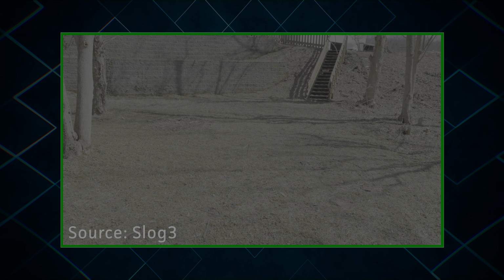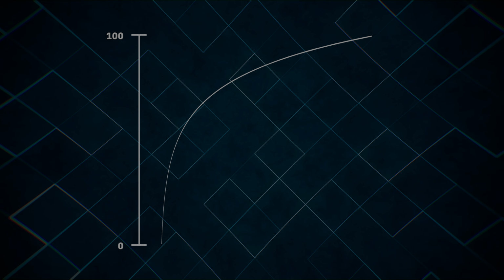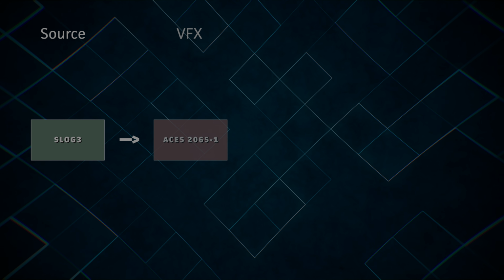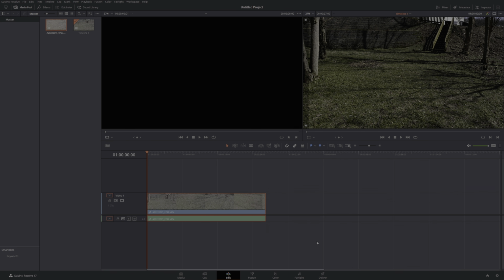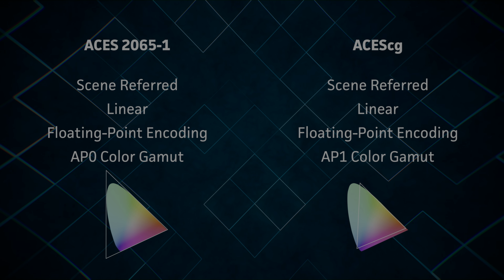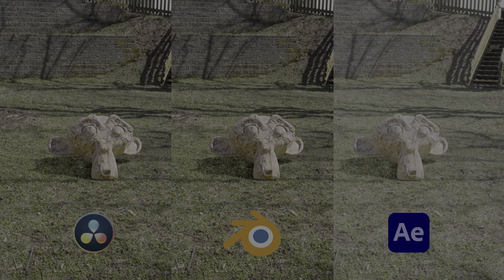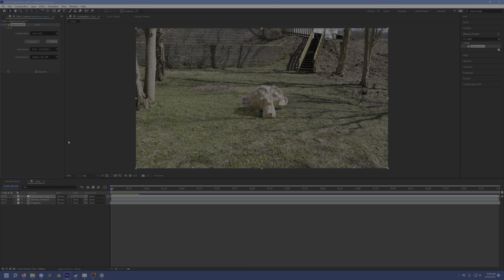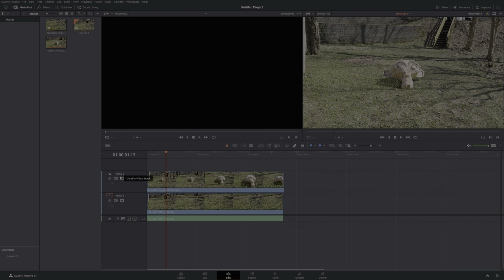How to Work in HDR Everywhere (Blender, After Effects, Resolve) - Video Tech Explained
In this video, I'll be going over my workflow for HDR color management across Davinci Resolve, Adobe After Effects, and Blender.

If you're confused, or you need a refresher, I'd recommend watching these videos first:

== Navigation ==
00:00 Introduction
01:15 Defining the Problem
03:42 Scene-Referred Formats
07:22 The ACES Workflow
08:47 Tutorial: Exporting From Resolve
11:20 Tutorial: Creating an Asset in Blender
15:34 Tutorial: Compositing in After Effects
20:51 Tutorial: Importing Into Resolve
22:01 Closing